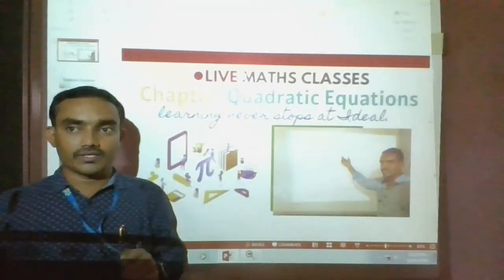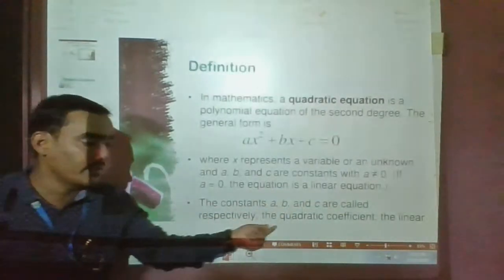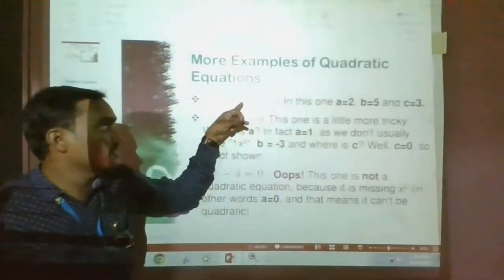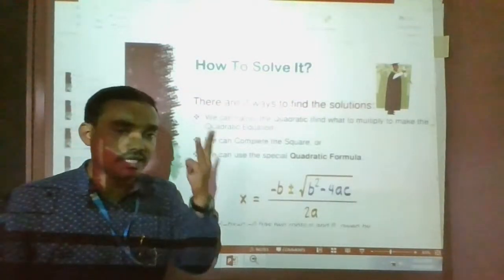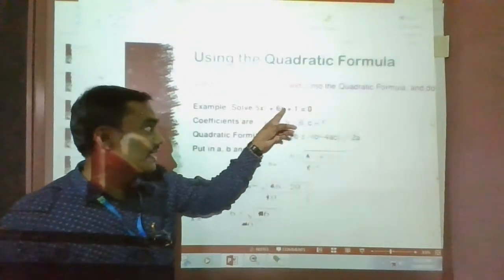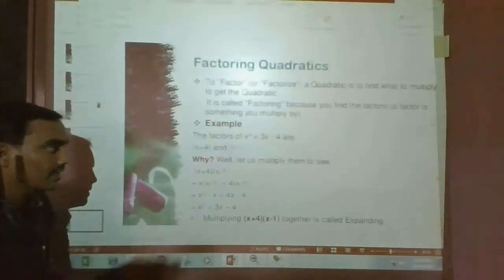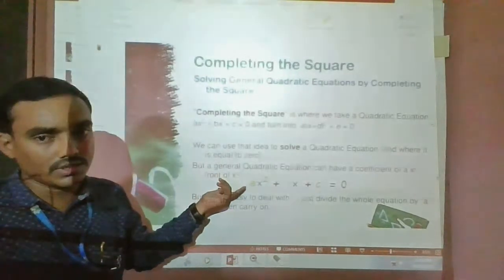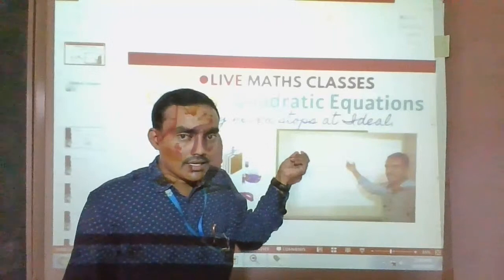Quadratic Equations | Class Xth | Synopsis | IDEAL GLOBAL SCHOOL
Quadratic Equations
Class Xth NCERT
Learning never stops at IDEAL.